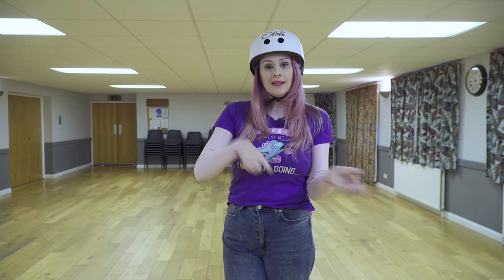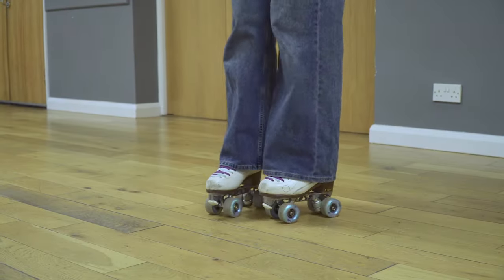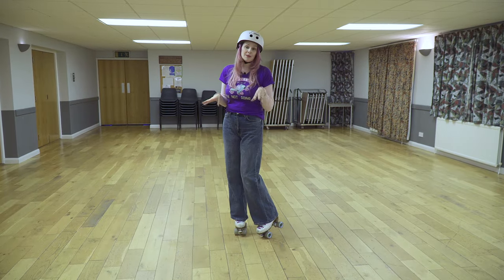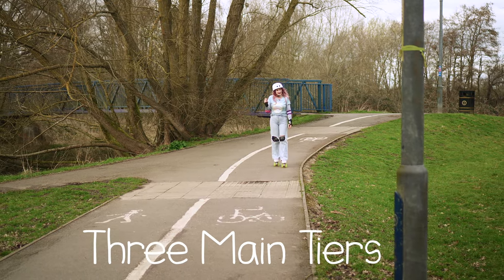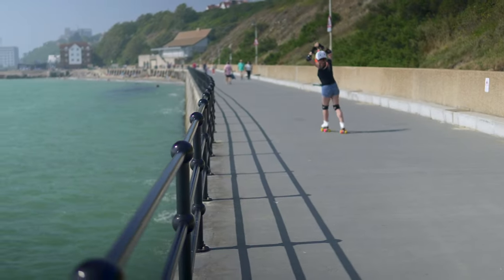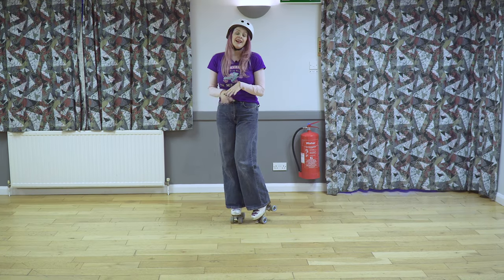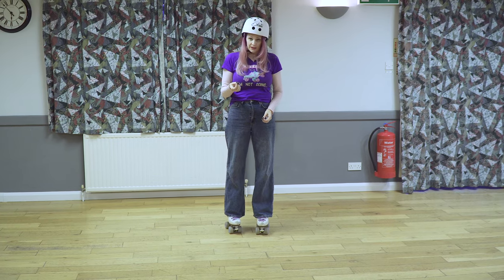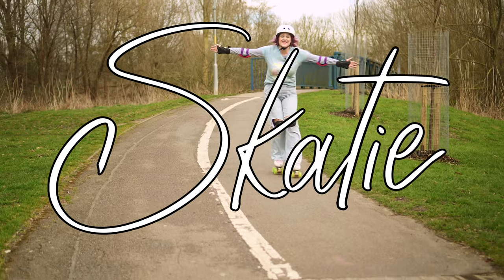How Speed Will Help You Improve Your Roller Skating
Hi Skaters, speed can feel scary but it actually helps with lots of skating skills, going too slow can actually make things harder.  Here I explain why using a moderate speed can make your skating journey flow a little easier.

Have fun Skaters

Katie xx

0:00 - Intro
0:44 - Where Does Speed Come From?
1:00 - Hold On!
1:16 - Dancing In Place?
2:17 - Shameless Promotion
3:34 - Find The Push
4:13 - Speed Can Be Sneeky
5:14 - Speed Outside Can Help
5:49 - Bye Bye

Visit the Skatie web store to see all of my personal recommendations for roller skates, wheels and other equipment and accessories. Each item is linked to Amazon should you wish to make a purchase